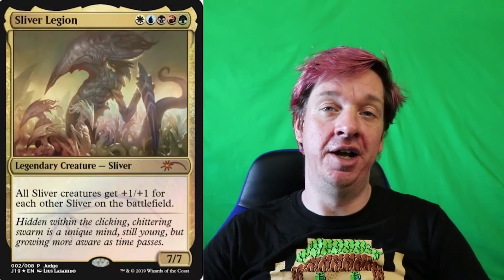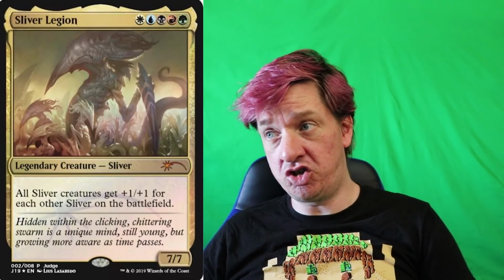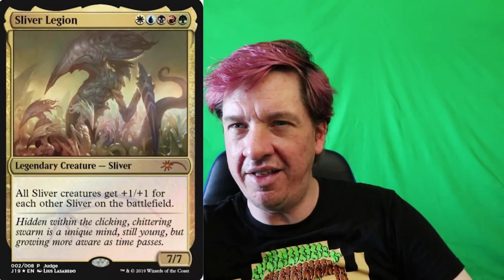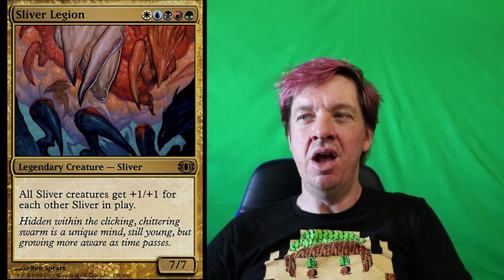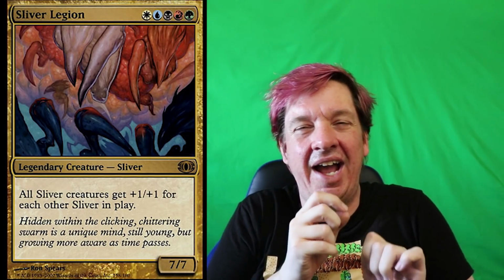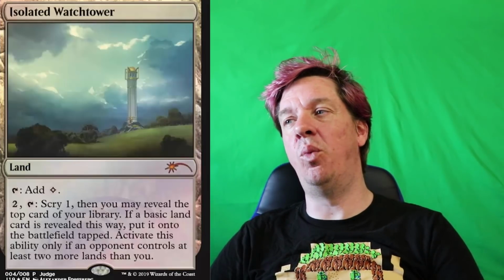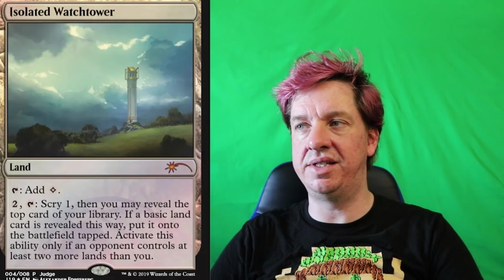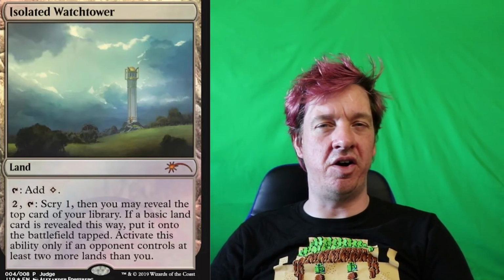Special Magic Cards Just Got Revealed!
Brand New Promo Magic: The Gathering cards just got revealed. but what are they from? core set 2020? or some other set or expansion?  Are they for the prerelease?  come on in and get your hot juicy answers

Crypto Tips
BTC - 3KcW9DaUGHvLVM1RcniXFWY8dMryMLYhgY
BCH - qq3zercwsq0ty0066zjd3usm6escha95pyy7k6e58r
ETH - 0x2AAa2874067dE35aDEf86B4c16980FA3901A1737

I LOVE MAIL! SEND ME LETTERS/THINGS/LOVE!:

Mike Hatcher
L2R 7T4
Canada